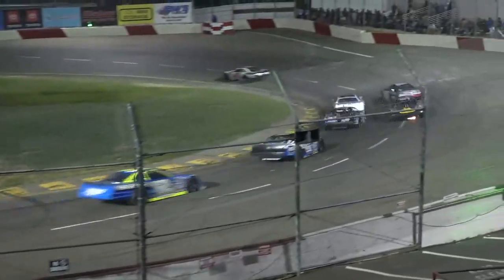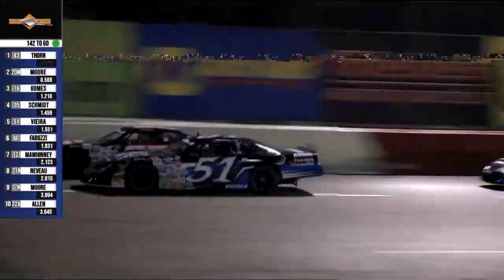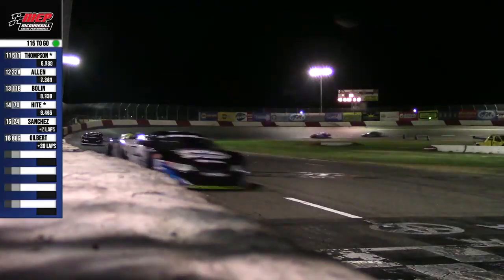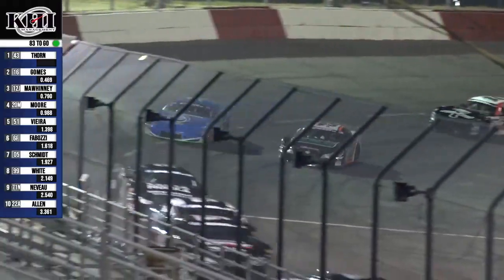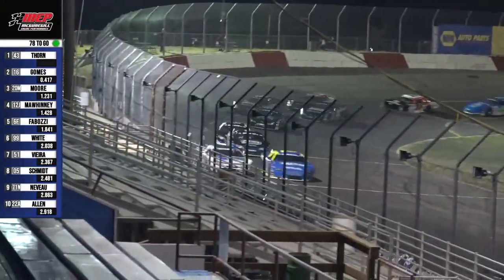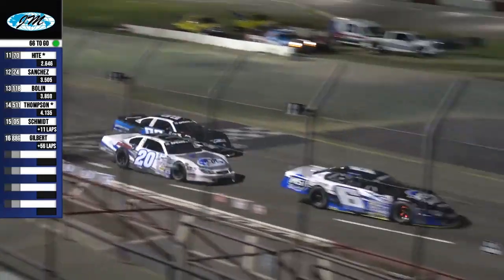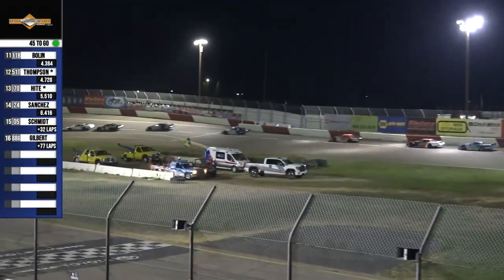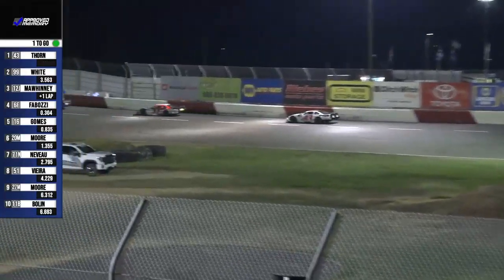Spears Southwest Tour Highlights - All American Speedway 9/28/20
The Spears Southwest Tour returned to All American Speedway in Roseville, CA for the JM Environmental 127 Presented by 51fifty.